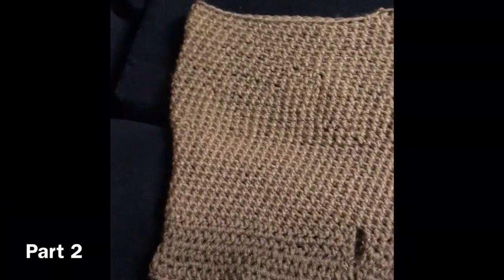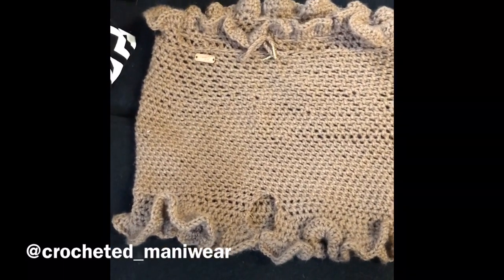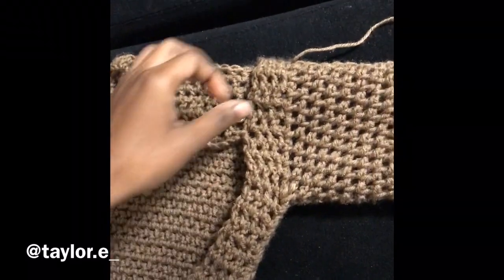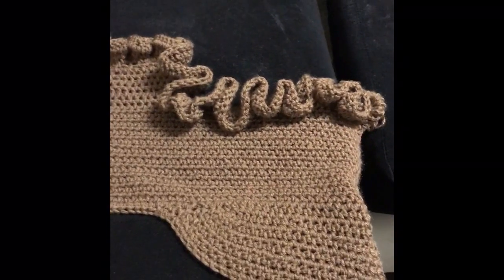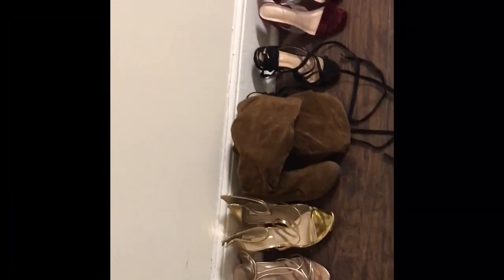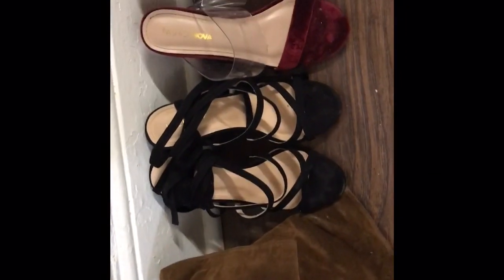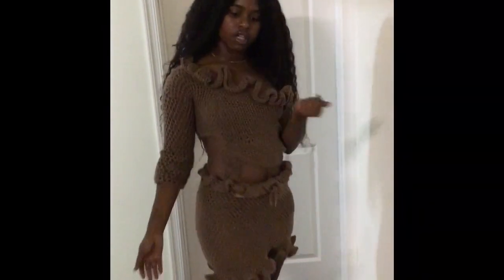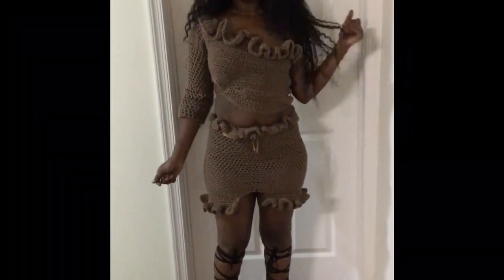part 2: the big reveal 🎉